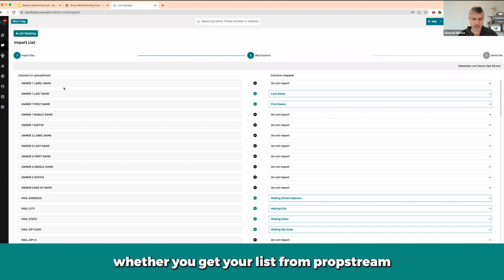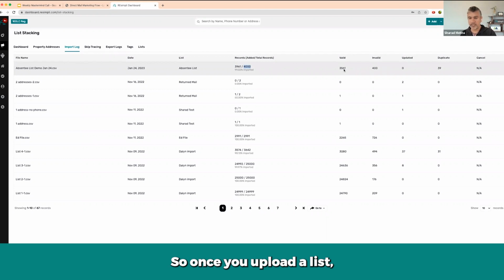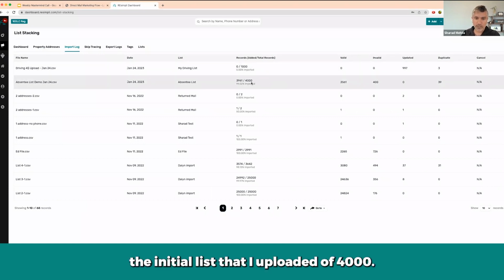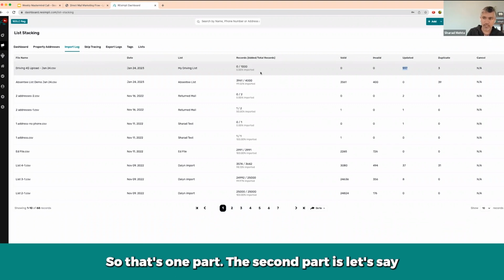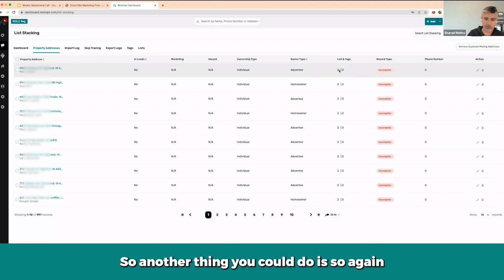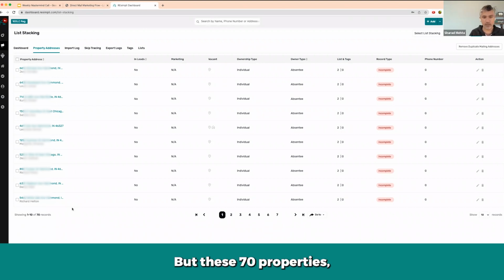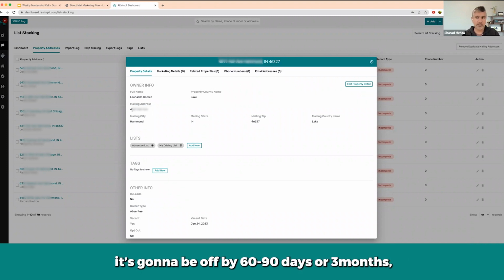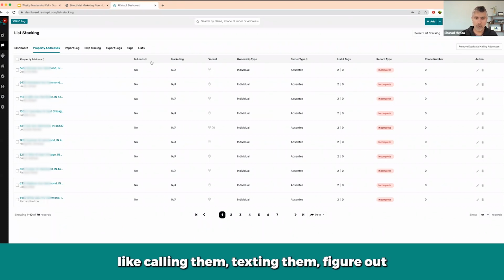How to use List stacking | Most Powerful tool for REI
In the world of real estate investment, the power of List Stacking is unparalleled! In this video, Sharad Mehta will show you how to use List Stacking and the powerful marketing strategies that you can implement using List Stacking!